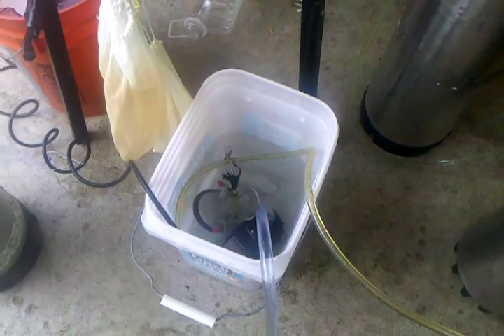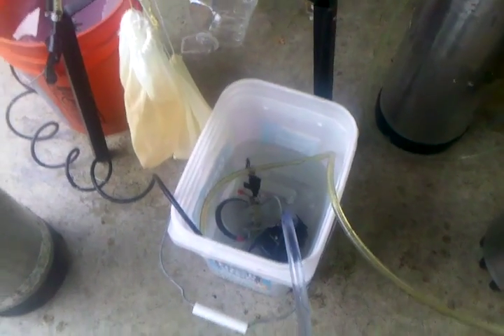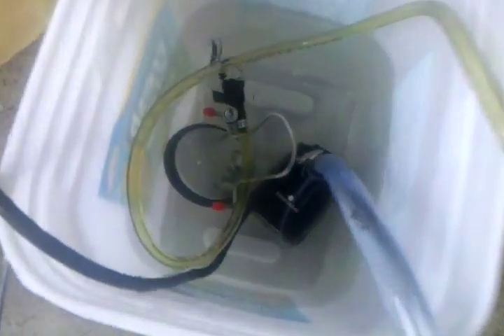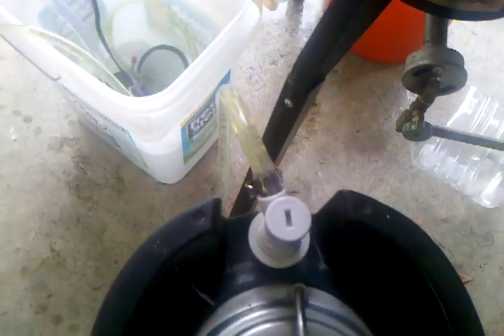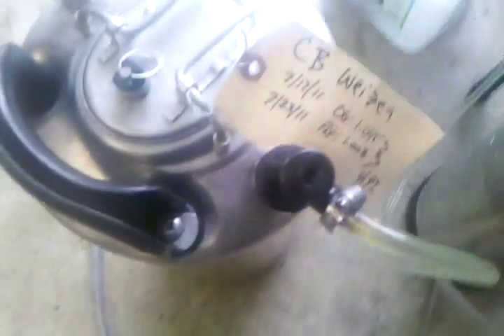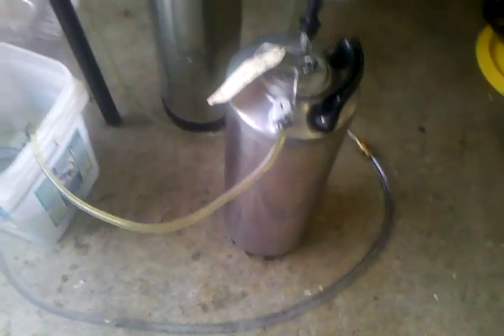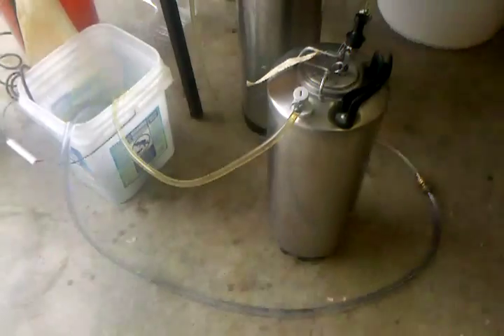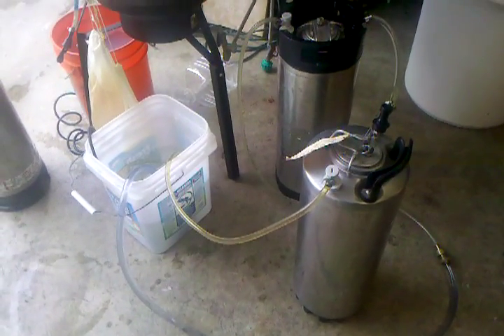Cleaning Corny Kegs with a pond pump and PBW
I use a $15 pond pump to circulate PBW through 1 -3 corny kegs.  This video shows the pond pump submerged in PBW.  Both kegs are full of PBW.  The pong pump pushes PBW down the OUT out the IN then down the OUT of the second keg then out the IN and back into the bucket through the cobra party tap.  I can clean or sanitize three at a time with this setup though it takes a lot of PBW.